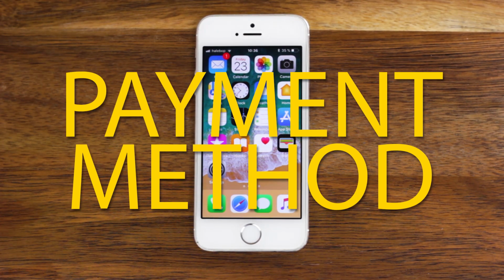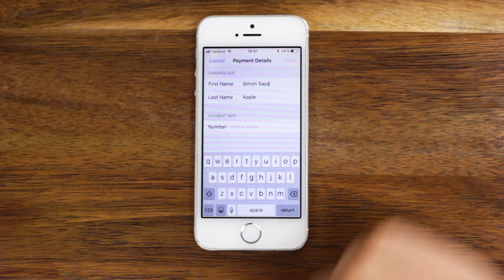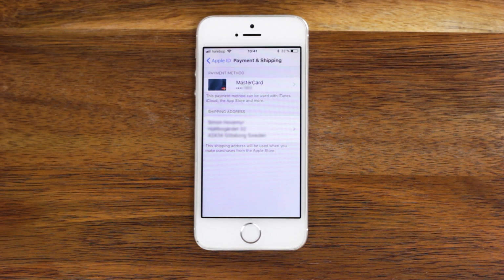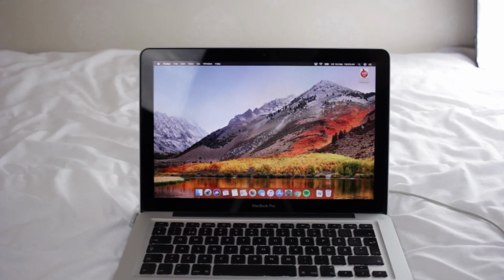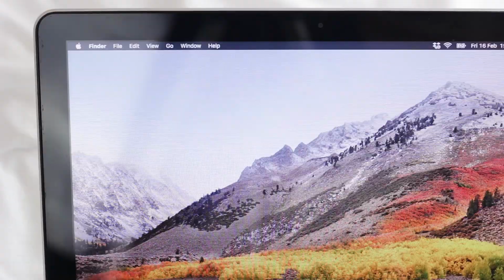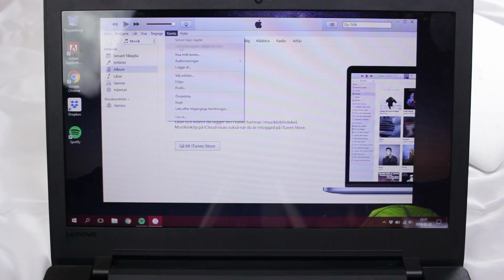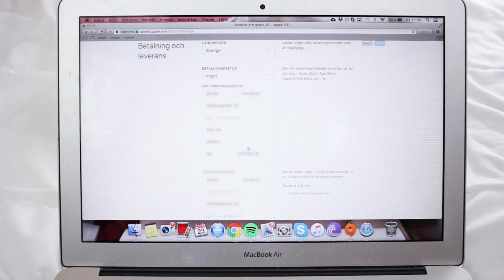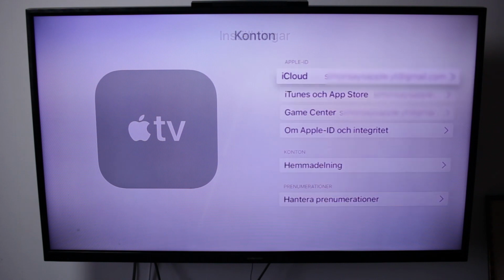How to ADD, CHANGE OR REMOVE PAYMENT METHOD for Apple ID (iTunes, App Store & iCloud)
The video describes how to Add, Change or Remove Payment method / payment info for Apple ID.

To All you that can't choose "None" as a payment method, it's probably one of these four:

1. You have Unpaid balance or payment due. If so, update youre payment method first. Try to use your current one. If it does not work, try to use Another payment method. When you payed your "debt" (which Will be done automaticly when using a working payment method) you can choose "none" as payment  method. If it still doesn't work you Will have to Contact Apple Support

2. You have a subscription that automatically renews. If so you need to cancel it. Follow the steps in this video

3. You changed your country or region. When you do so you Have to enter a payment method. However, you select "none" afterwards.

4. You're a part of Family Sharing. When you set up Family Sharing, the family organizer must provide a valid payment method. This payment method will be used for all purchases initiated by family members and can only be changed by the family organizer. Any family member over the age of 13 can remove themselves from a family group

The device in the video: iPhone 5s with iOS 11.2.5, Mac with High Sierra, Lenovo PC, Apple TV.

Regards,
Simon